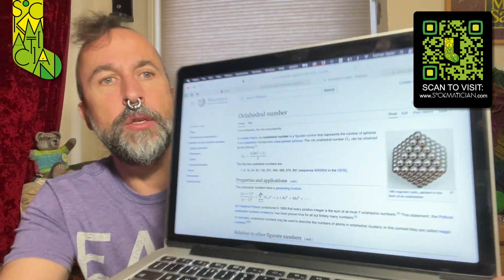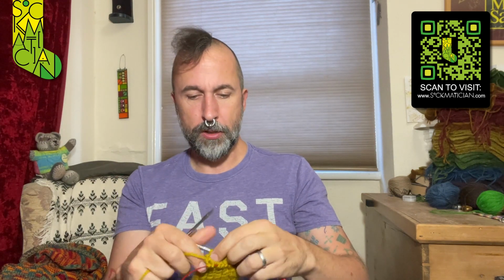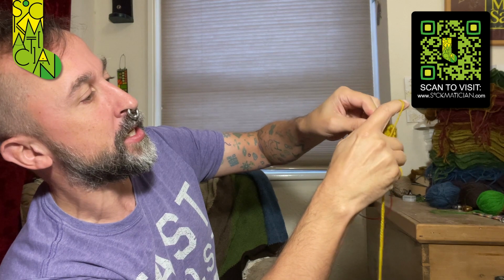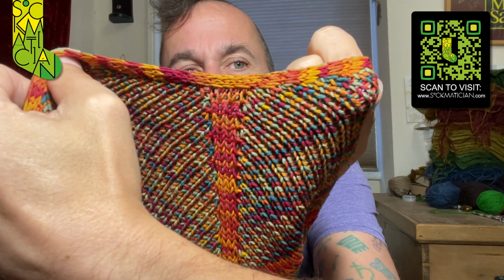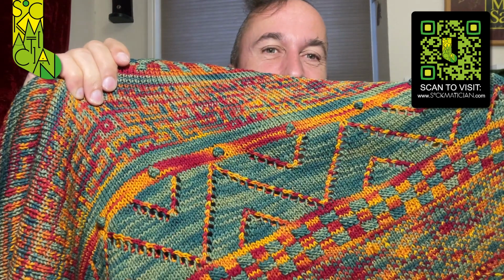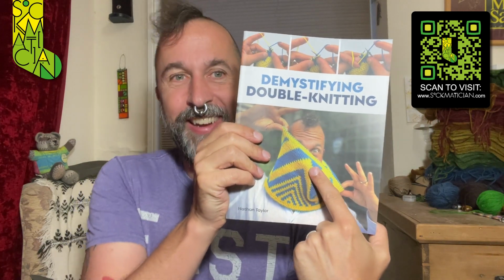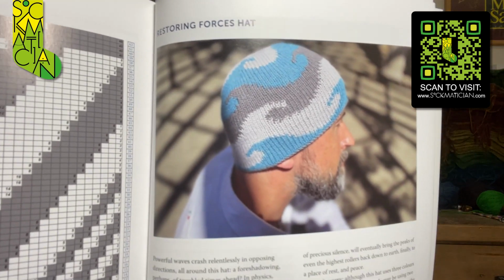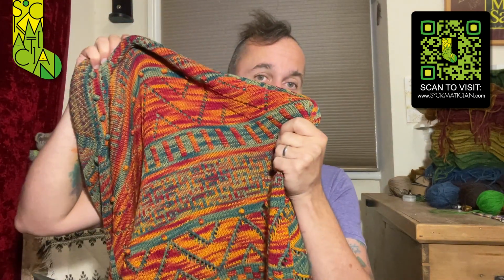Episode 85: GenesisTwo — A Sockmatician Video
After nearly 10 years, I've finally released the pattern for my Genesis shawl.

I also talk about my latest book, Demystifying Double-Knitting, which you can buy

Plus all the usual Knitting Nerdery!